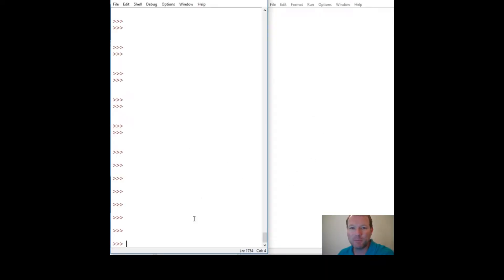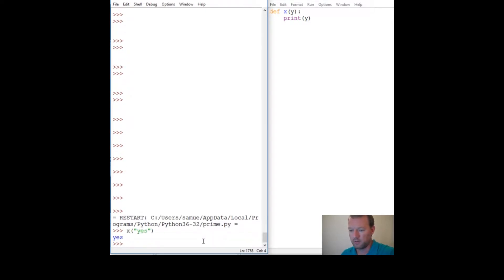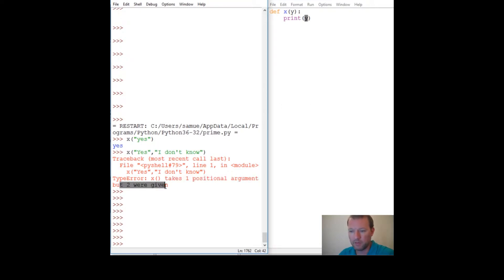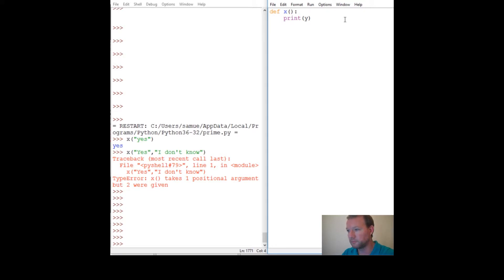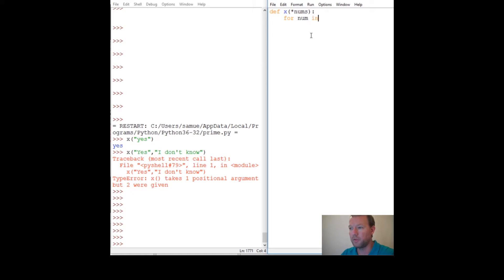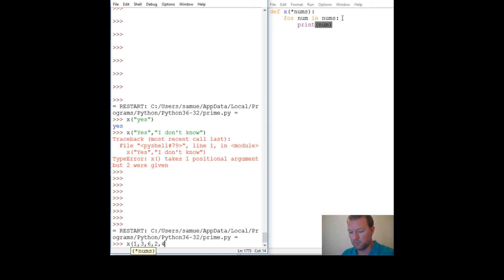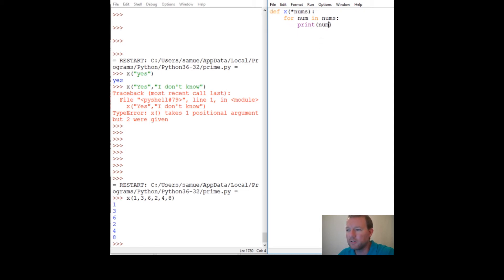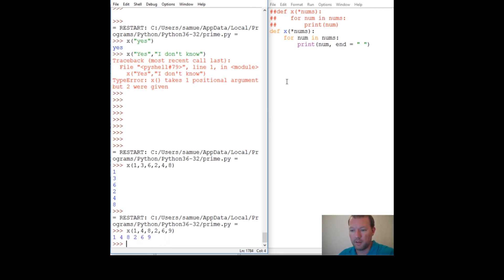Python Basics *Args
Learn how args work in python programming language